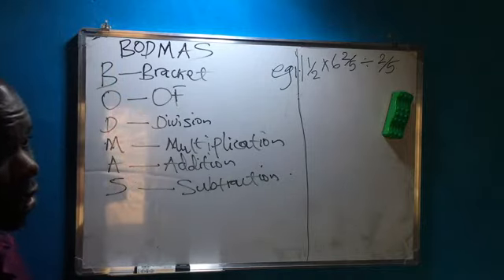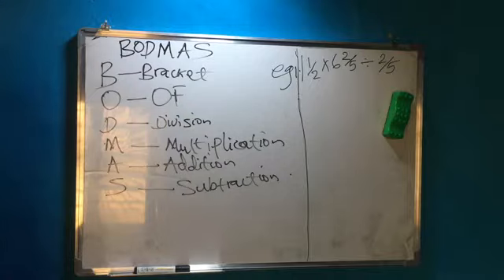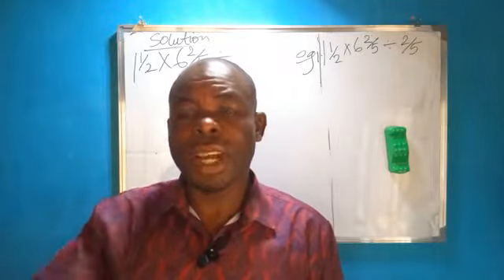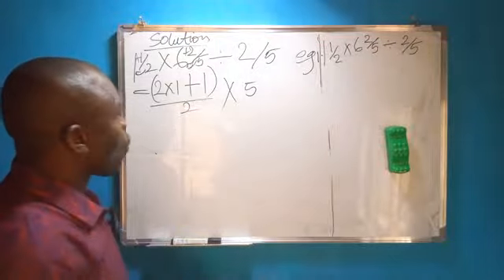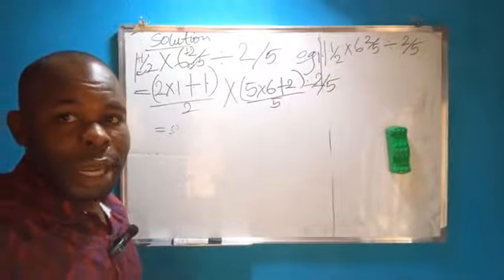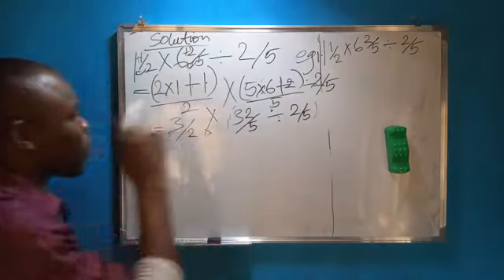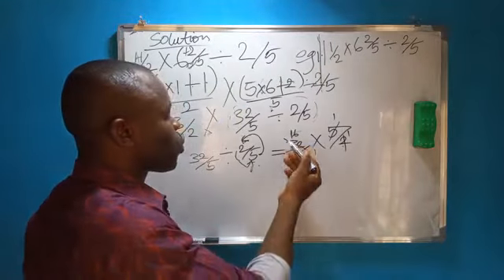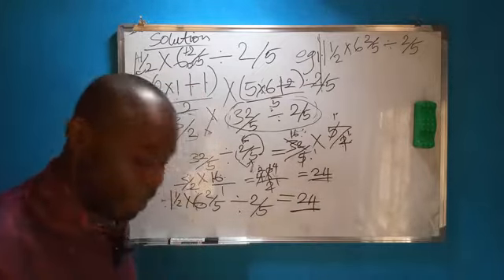BODMAS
BODMAS made simple